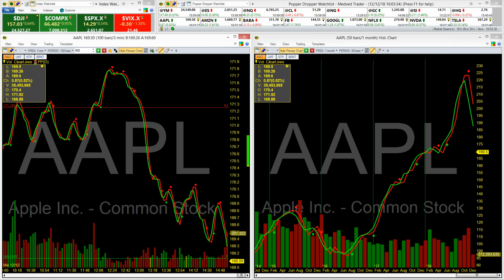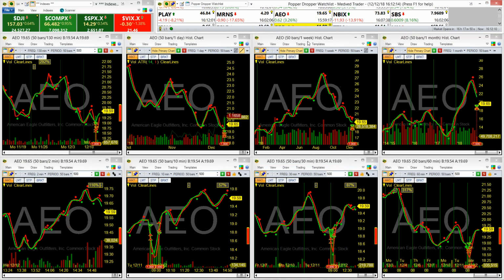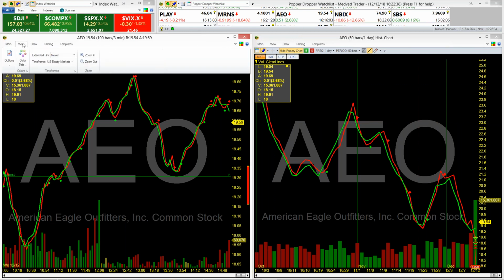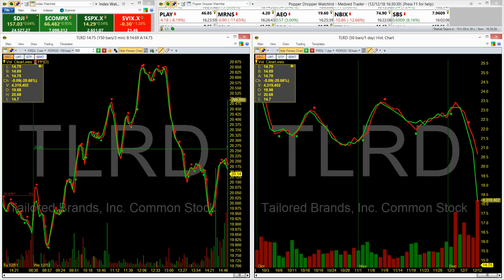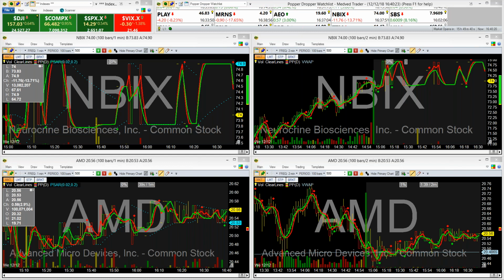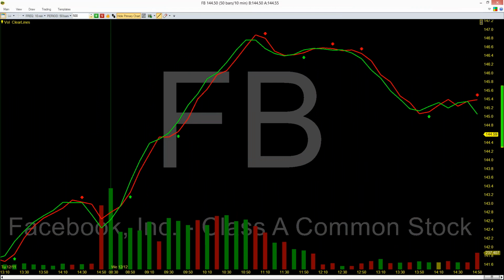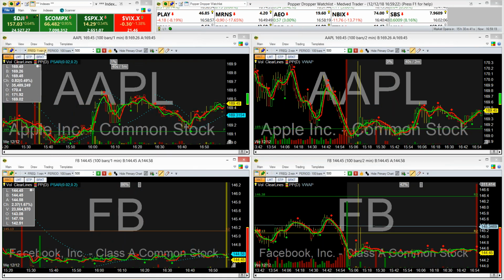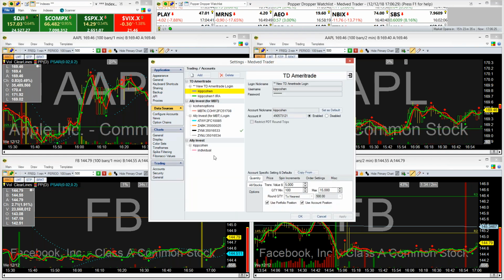Clear Lines Indicator Overview 12/12/2018